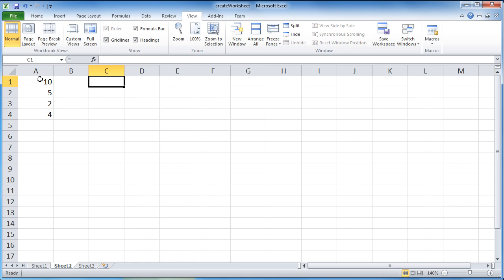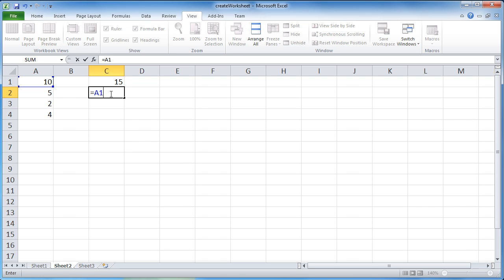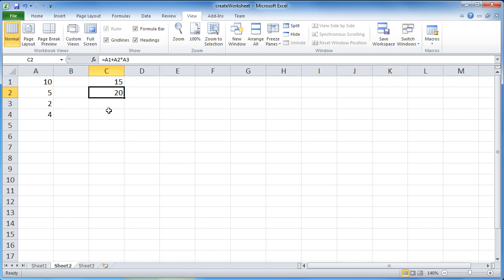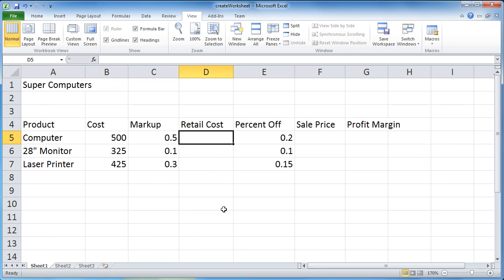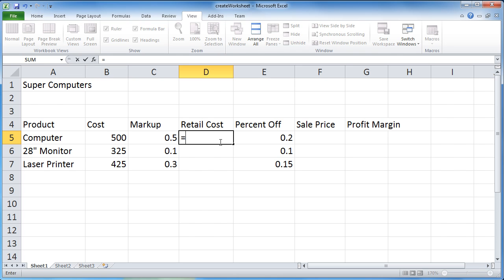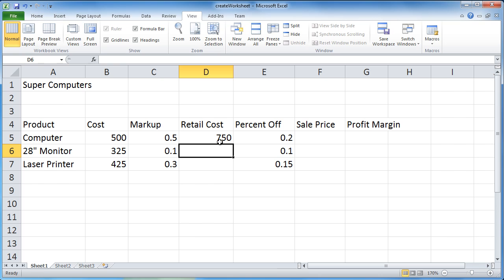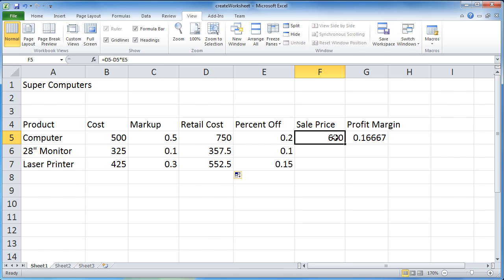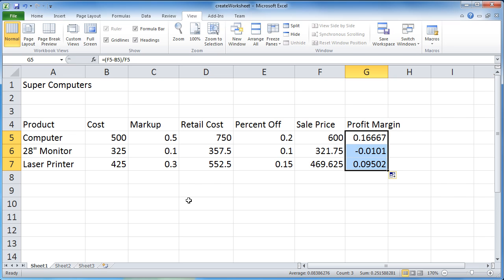Formulas in Excel